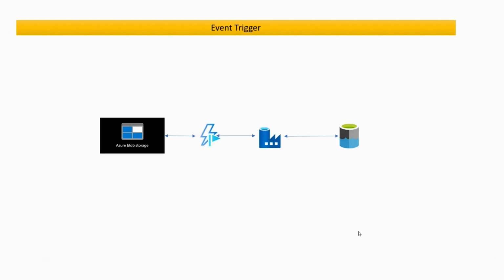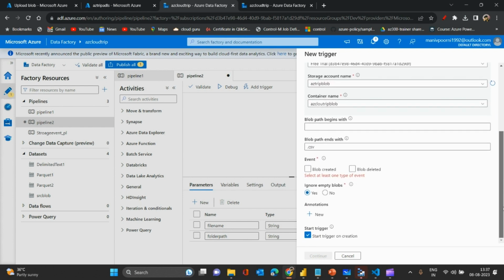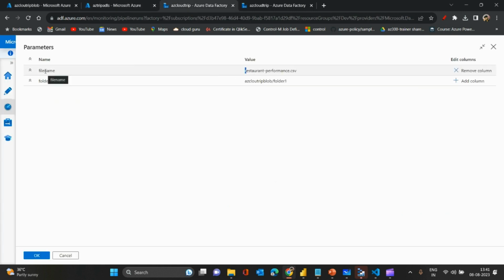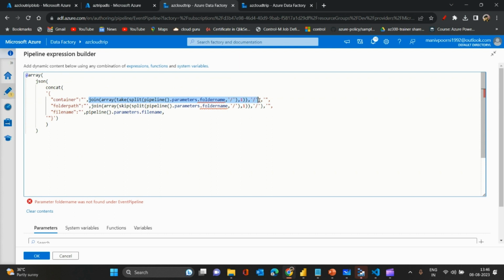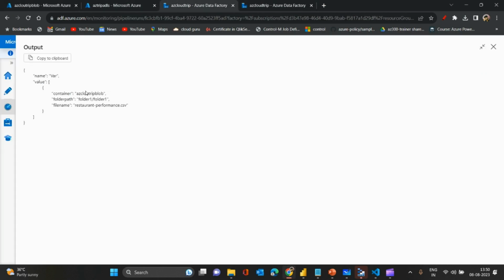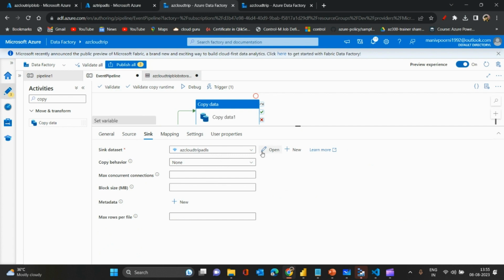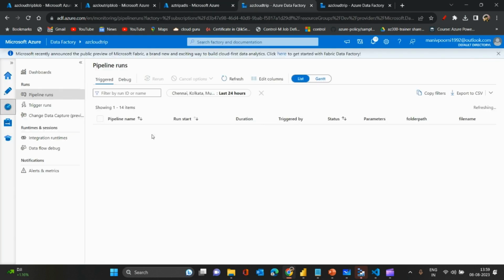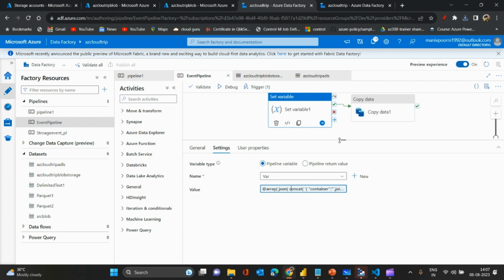ADF -09 Storage Event Trigger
Storage Event Trigger - ADF .